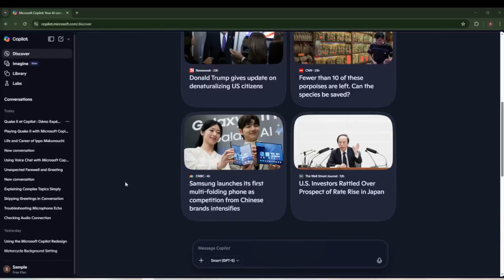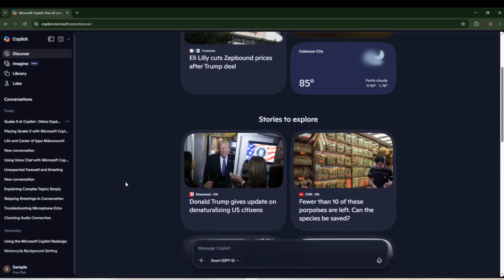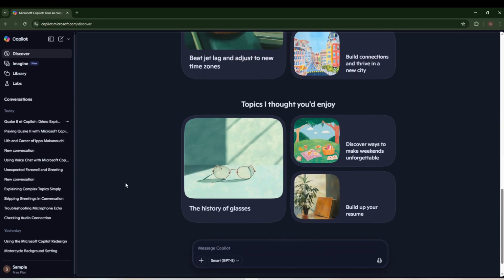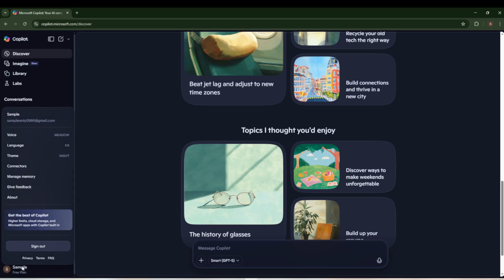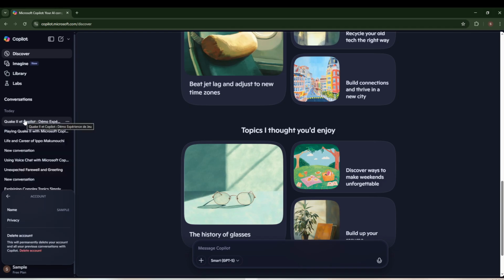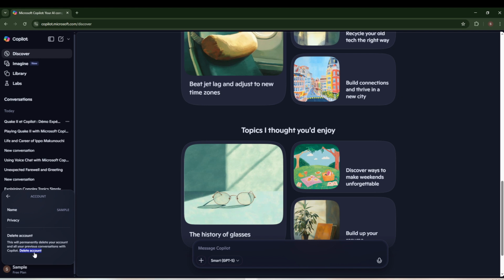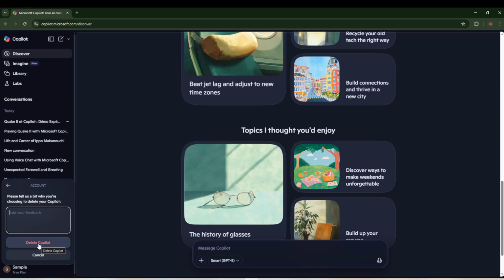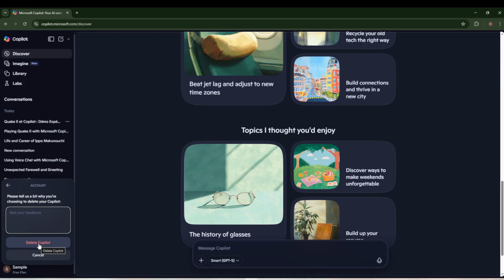How To Delete Microsoft Copilot Account [2026 Guide]